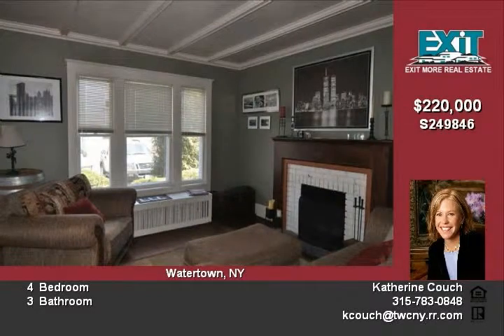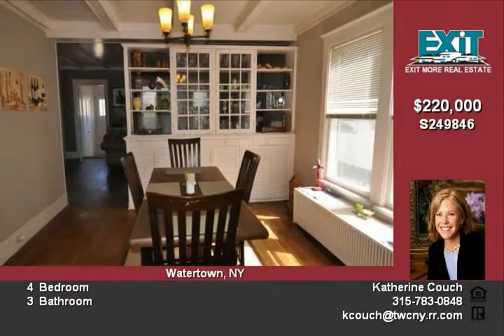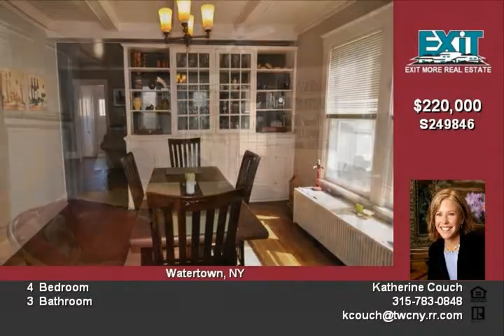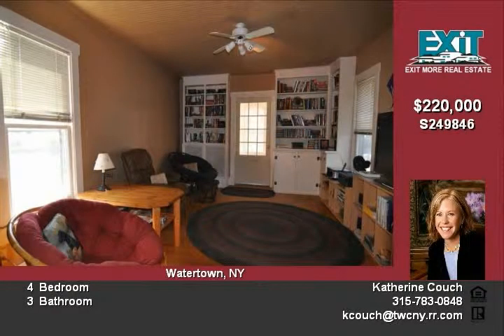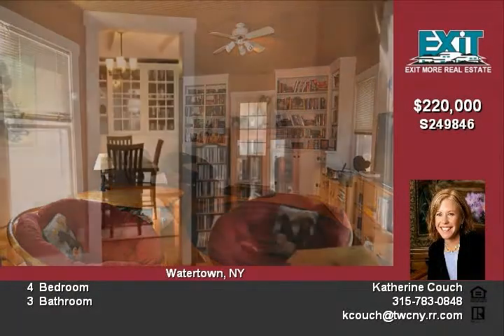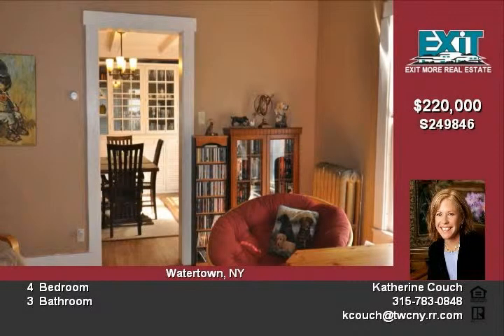712 Sherman St Watertown NY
Curb appeal that continues through the entire home Enter the front entrance into a traditional open foyer overlooking the living room,"parlor",the open stairway with stained glass detail and dining room The front living room includes a gas fireplace, hardwood floors, loads of windows and custom built bookshelves and glass china cabinet that separates the living from the dining room The newly updated kitchen includes a walk in pantry and all new appliances The "back" living area offers den space for quiet, relaxed family and friend entertaining Enclosed porch leads to patio, garage&private yard The half bath is off of the back casual living room  Up stairs are four large bedrooms and two full bathrooms The master bedroom with a private bath is at the very back of the house adding privacy and you can enjoy overlooking the private back yard  Walk one block to elementary school with large playground, hospital, churches and shops This is a wonderful home with custom woodwork throughout And a beautiful stained glass window at the stairwell landing adds special character

Video uploaded on Thu 31 Mar, 2011
real estate Watertown NY